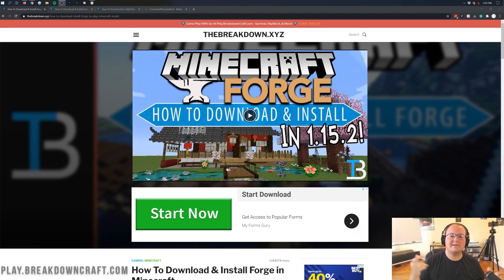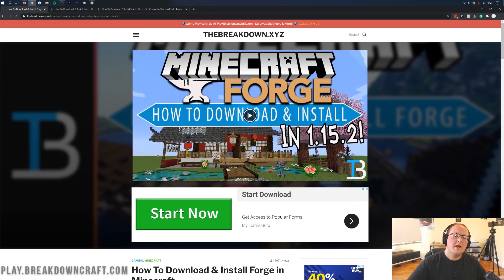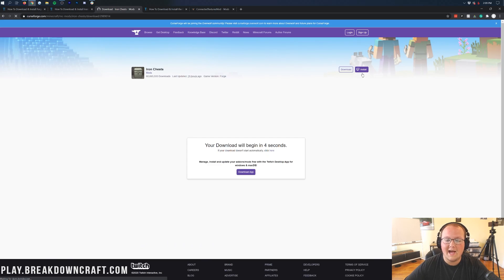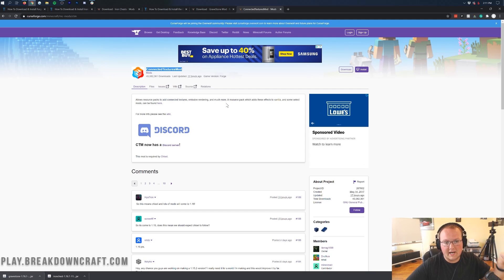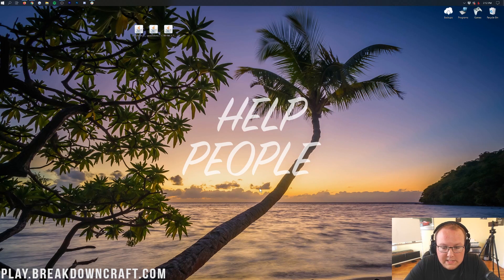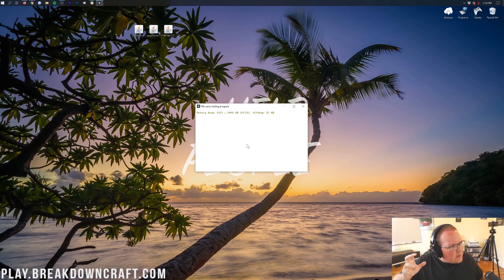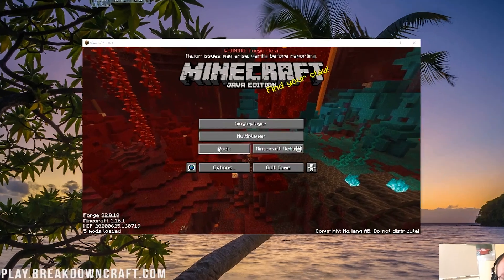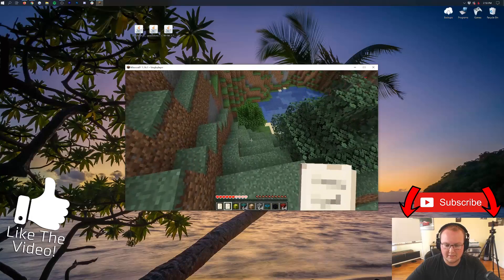How To Download & Install Mods for Minecraft PC 1.16.1 (Java Edition)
If you want to know how to download and install mods for Minecraft 1.161 on PC, this is the video for you! We show you exactly how to get mods for Minecraft 1.16.1 on your PC. From the best places to download mods from to how you can actually install any mod in Minecraft Java Edition 1.16.1, it is all covered step-by-step in this video!

Start your own 24 hour modded 1.16.1 server with Apex Minecraft Hosting in under 5 minutes!

About this video: In this video, you will learn everything you need to know about how to download and install mods for Minecraft 1.16.1 on PC. We try our best to create the best tutorial we can when it comes to getting mods on Minecraft PC for 1.16.1. We truly do go over everything show you how to download mods for Minecraft PC to how you can install mods in Minecraft Java Edition 1.16.1. Thus, without any more delay, here is how you can get mods on Minecraft 1.16.1!

The first step of getting mods in Minecraft 1.16.1 is actually downloading and install Forge for Minecraft 1.16.1. Luckily, we have an in-dept tutorial on how you can download, install setup, and run Forge in Minecraft. It covers everything and even troubleshoots some of the issues you may have when installing Forge, so go through that tutorial, get Forge installed, and then, come back here to add mods to Minecraft 1.16.1.

After you have Forge installed, we need to move on to downloading your Minecraft mods. In this video, we install the Iron Chests mod, the Gravestones mod, and the ConnectedTexturesMod, however this will work for all Minecraft 1.16.1 mods. Most mods are found on CurseForge, and can be downloaded by looking at the right-hand sidebar on the mod page and scroll down until you see ‘Minecraft 1.16’. When you do, click the purple download button next the version that is listed there. Your download will then begin after a few seconds. You will need to keep/save the file in order to download it.

Now that you have your Minecraft Mods download for 1.16.1, it is time to learn how to install mods on Minecraft PC. This is very simple as well assuming you have Forge installed. If not, go install it. To install mods in Minecraft 1.16.1, open up the Forge installation you have. Then, go to the ‘mods’ tab on the main menu of Minecraft. Next, click on the ‘Open Mods Folder’ button in the bottom right of Minecraft.

Your mods folder will now open. Just drag-and-drop the Minecraft mods that you want to install into this mods folder. Now, if you got back to Minecraft, your mods won’t appear. To get your mods to work, you need to click ‘Done’, and the quit out of Minecraft. Next, open up the Minecraft launcher, and launch Minecraft with the Forge installation you have. This time, Minecraft 1.16.1 will open up with your mods installed. This can be verified by clicking the ‘mods’ tab on the Minecraft main menu.

Congratulations! You now know how to download and install mods in Minecraft 1.16.1 on PC! If you do have any issues adding mods to Minecraft Java Edition 1.16.1, please let us know in the comment section below, and if we did help you get mods for Minecraft 1.16.1, be sure to give this video a thumbs up and subscribe to the channel if you haven’t already. It really helps us out, and it means a ton to me. Thank you very, very much in advance!